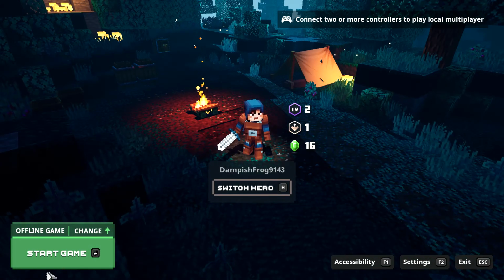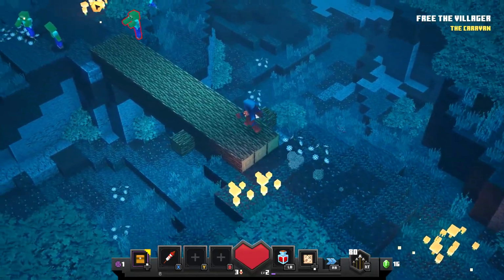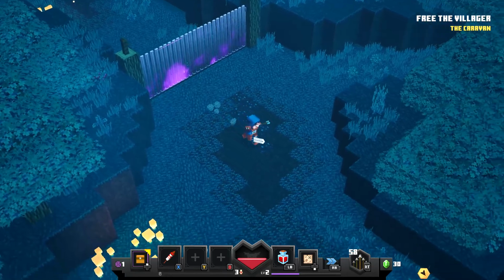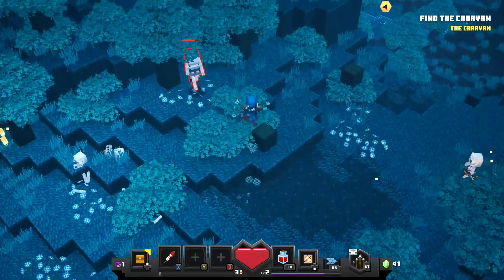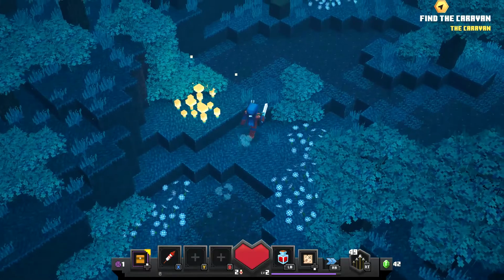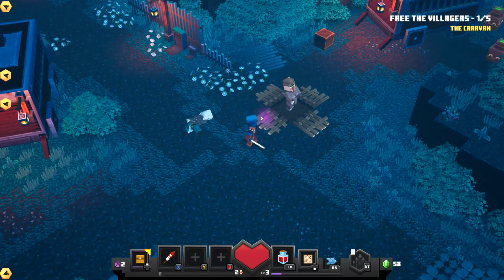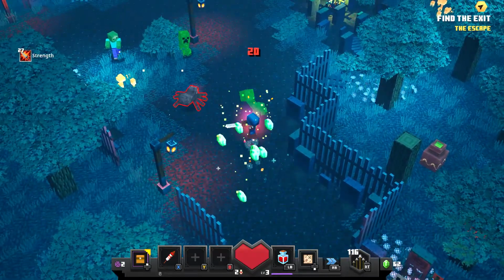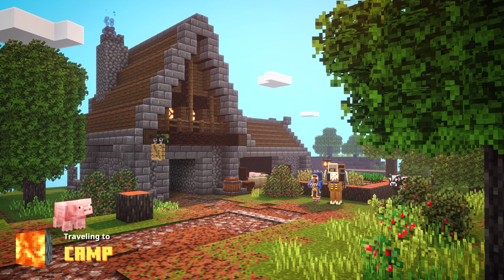Minecraft Dungeons | Mission The Escape Creeper Woods | Walkthrough Gameplay |NO COMMENTARY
Minecraft Dungeons is an action role-playing game dungeon crawler video game developed by Mojang Studios and Double Eleven and published by Xbox Game Studios. It is a spin-off of the sandbox video game Minecraft and was released for Nintendo Switch, PlayStation 4, Windows, and Xbox One on May 26, 2020.

{1} Minecraft Dungeons Creeper Woods secrets

{2} Minecraft Dungeons Creeper Woods pressure plate

{3} Minecraft Dungeons Creeper Woods obsidian Chest

{4} minecraft dungeons creeper woods map

{5} minecraft dungeons creeper woods secret mission

{6} minecraft dungeons creeper woods secret level

{7} minecraft dungeons creeper woods secrets pressure plate

{8} creeper woods rune not